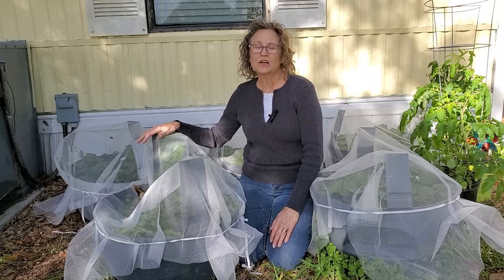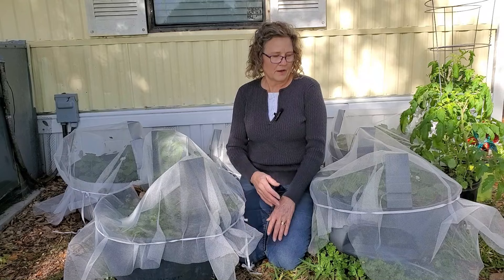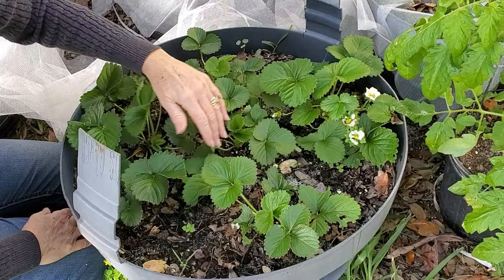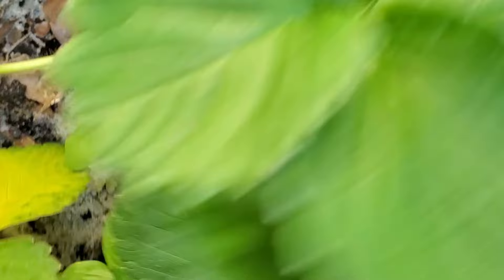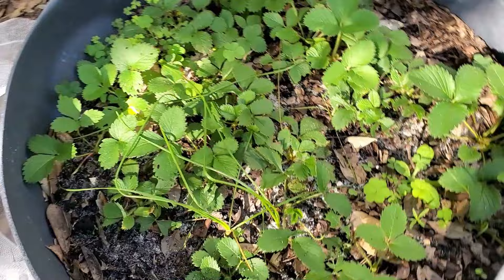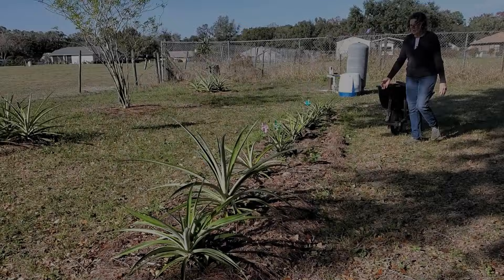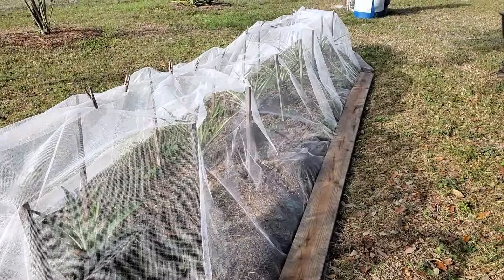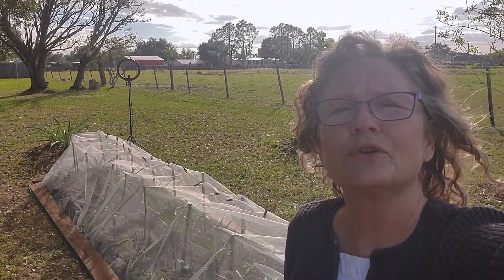Keep Birds and Moths Out of Strawberry Plants and Other Tips for Growing Strawberries in Your Garden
Helpful hacks about growing your own strawberries.

Here is a link to Azure Standard-an amazing delivery system of all things gardening and homemaking. I get credit when you spend $100 accumulated. This link is to raw peanuts that goes with the corresponding video on how to make your own peanutbutter.

REUSABLE FREEZER CONTAINERS

MY FAVORITE GARDEN TOOLS:

Extension pole for all your brushes and tools with female threads including the Weedcomb
Garden Rake
Lawn Rake

MY FAVORITE GARDEN AMMENDMENTS, ETC.:.

Iron tone
Epsom Salt for magnesium
Bone Meal
Blood Meal
Earthworm Castings
Fish Emulsion

WORM CONTROL: (Please use sparingly) Bacillus thuringiensis

MY FAVORITE KITCHEN ITEMS LISTED BELOW:

APPLE PEELER, CORER, SLICER:

VEGETABLE STORAGE:

REUSABLE FREEZER CONTAINERS
Reusable Veggie Bags for longer-lasting fresh produce

THIS IS MY KITCHEN AID MIXER:

COOKWARE:

Lodge Cookware Made in the USA
Stainless Steel Cookware Sets-get the best you can afford. A good set will last a lifetime.
Cook’s recommended
Cook’s first place recommended

CANNERS:

This is similar to the old canner that has lasted me for decades. It has the weighted jiggler which is easier to maintain the pressure with less hovering over the stove to make sure it’s at the correct pressure

If you can afford a bigger one, it will be worth the investment if you plan to do a lot of canning. This one doubles as a water bath canner

PRESSURE COOKER FOR MEALS:

Please choose a stainless steel pressure cooker, not an aluminum one. Old aluminum pots are pitted which indicates that aluminum leached into the food! This one is similar to mine. I cook dry beans in the pressure cooker and then use it to also can pint jars.

HOUSEHOLD ITEMS:

Electric Bug Zapper for flies, mosquitos and gnats

SUNBODY HATS:

This one is a little broader than you have seen me wear

MOSQUITO DUNKS

SEEDS:

Bunching onions
Asian Longbean
*Seminole Pumpkin
*I have not purchased from this company but the image looks true to the ones I know are Seminole Pumpkins.
Spanish Valencia Peanuts
Peanuts: You could take a chance and buy raw peanuts from the grocery store. Be sure they are the Spanish peanuts for the best yields.
Sweet potato: See my videos about how to start your vines and how to plant. Buy an organic sweet potato and watch my videos!